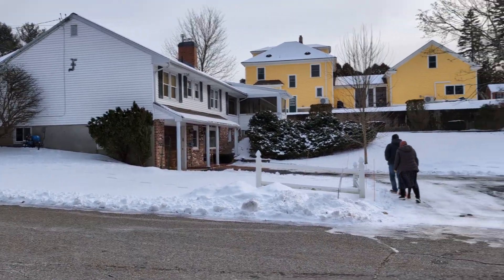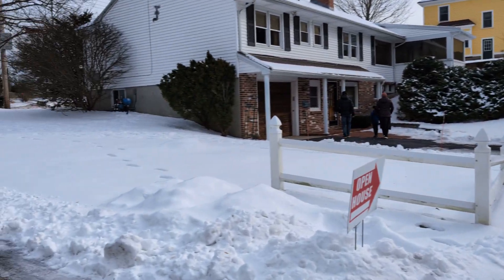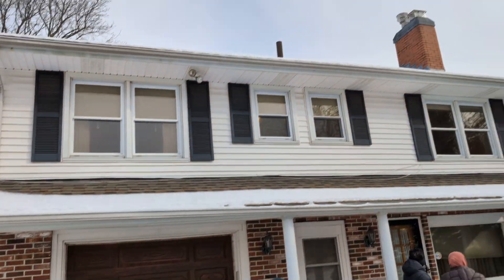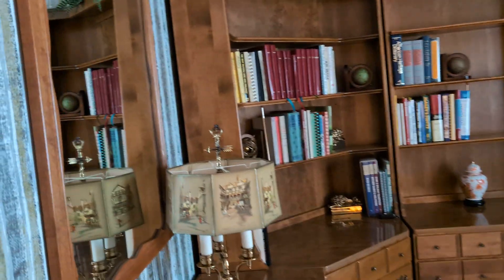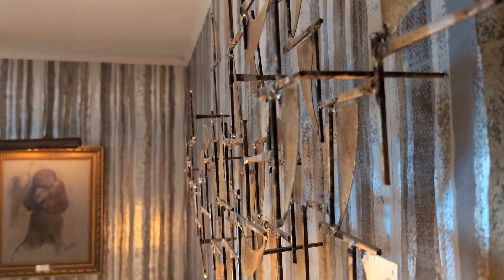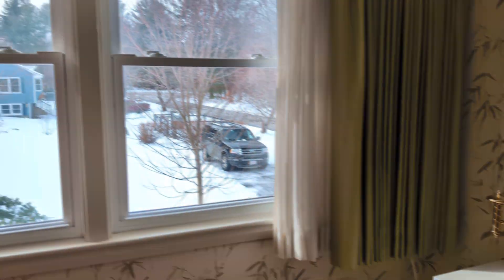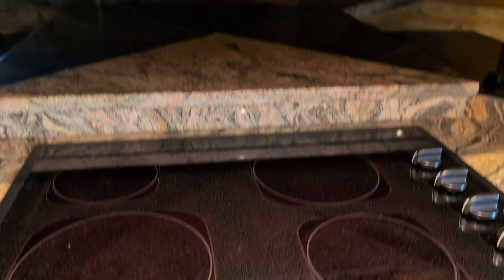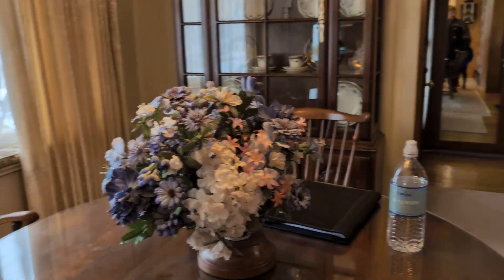Open House 2024-01-20, 54 Stedman St, Chelmsford, MA by Realtor Ken Maston, Estate Sale